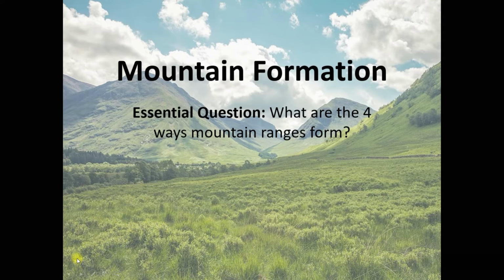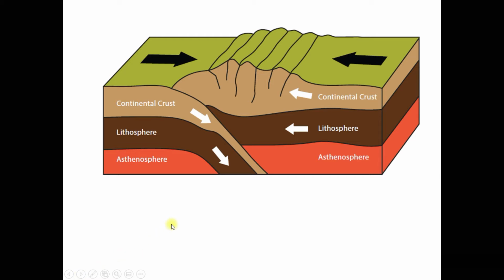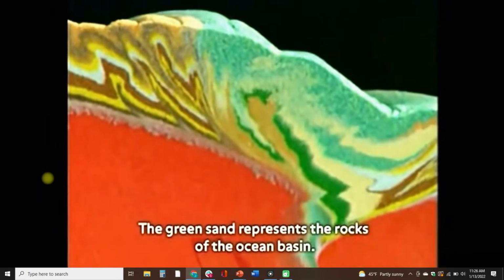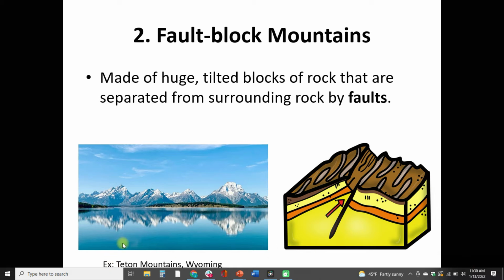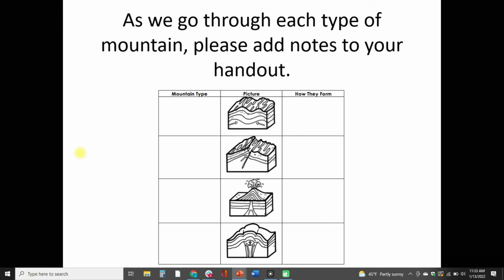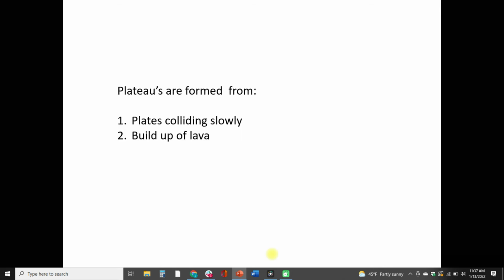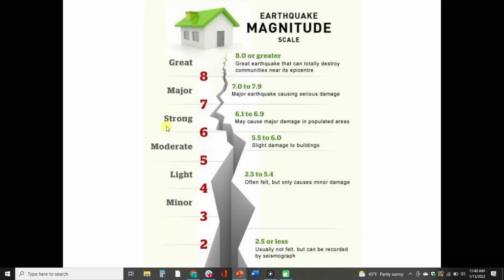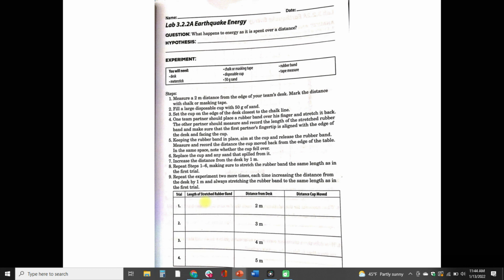Earth and Space Class Jan 13